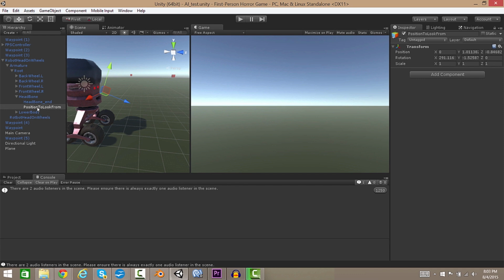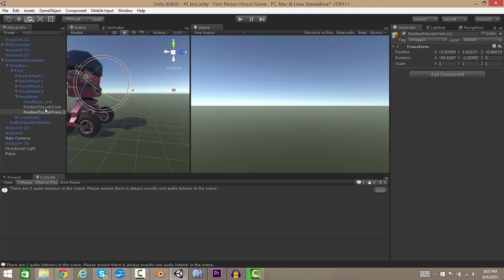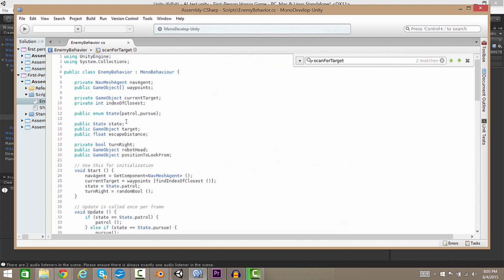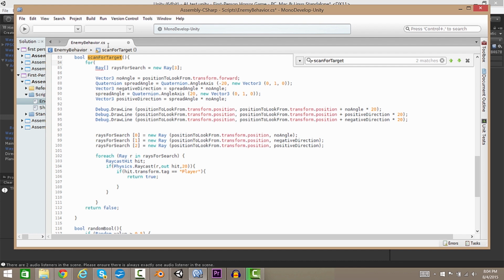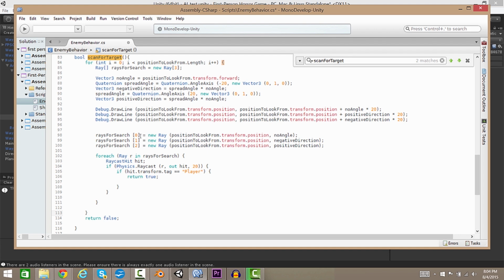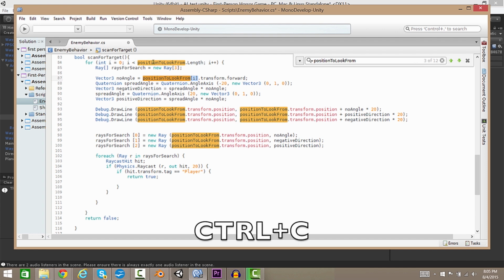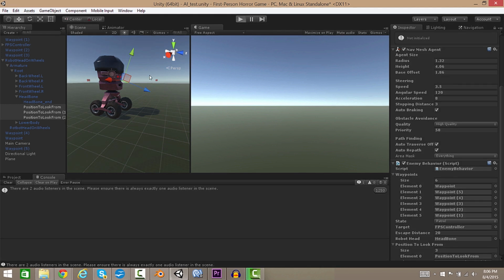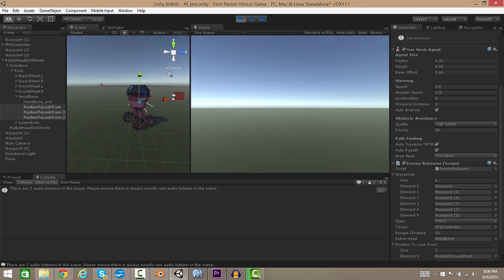0411 Creating Rays At More Angles